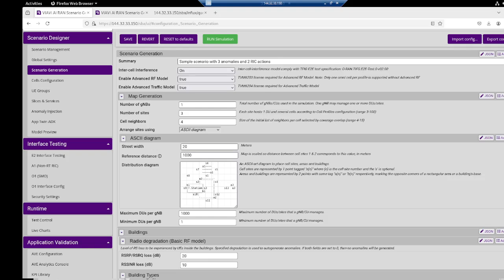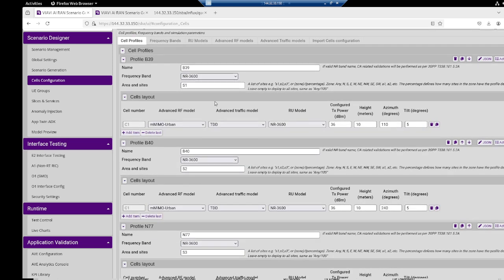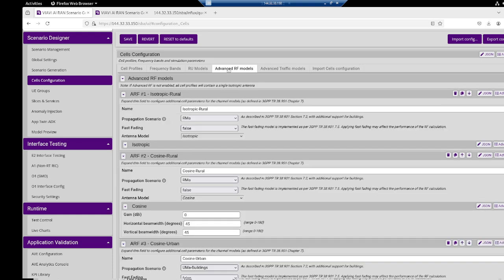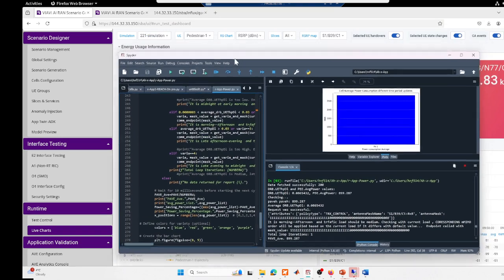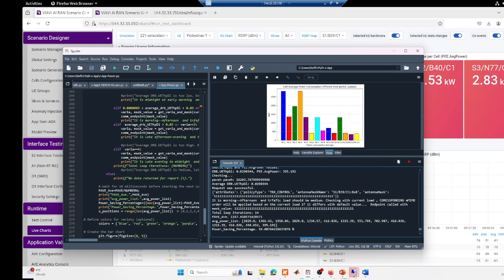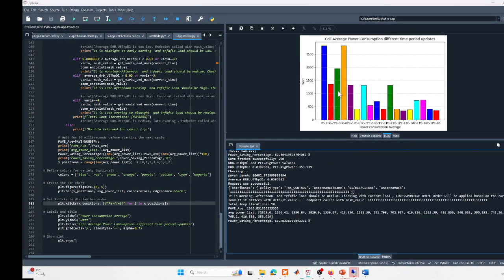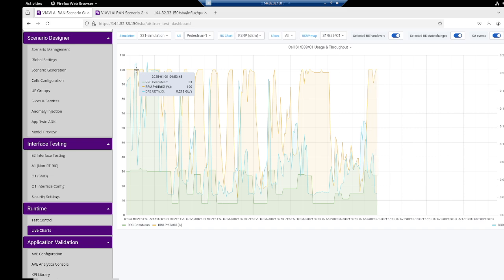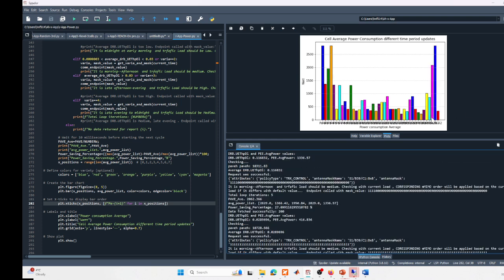rApp, TeraVM RSG--Illustration of Dynamic Power Saving